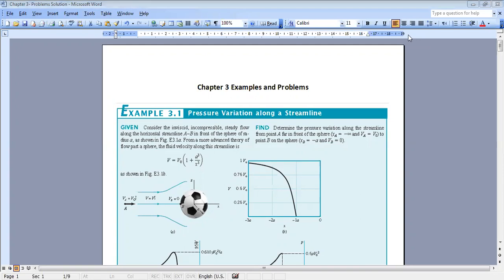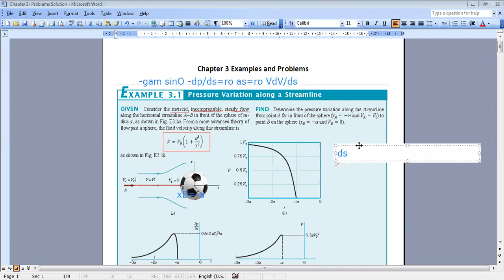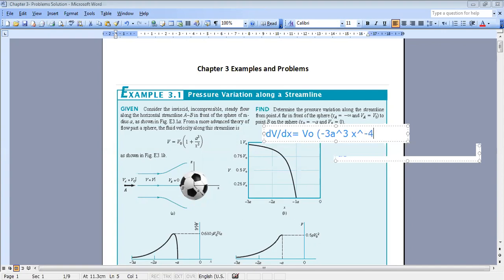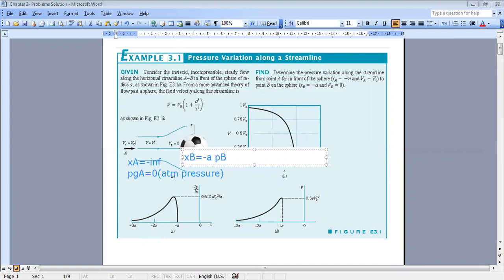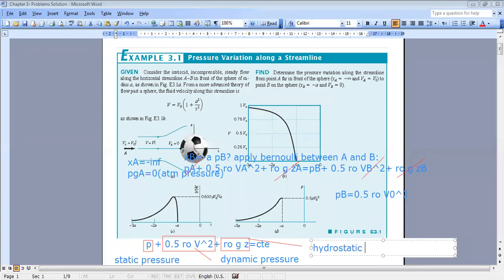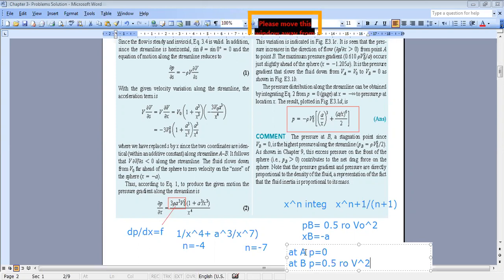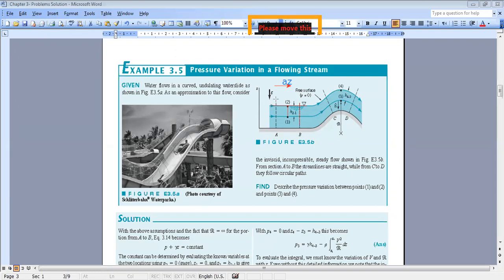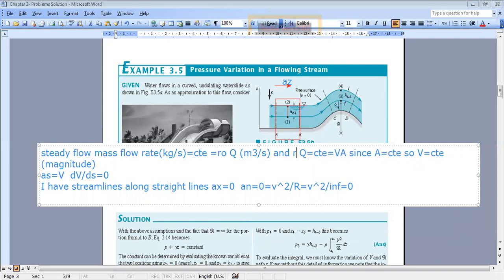Bernoulli Problems - Part 1